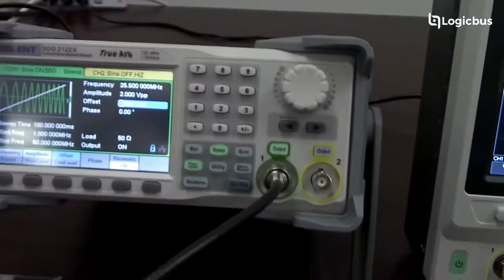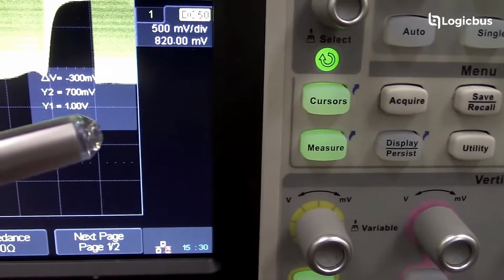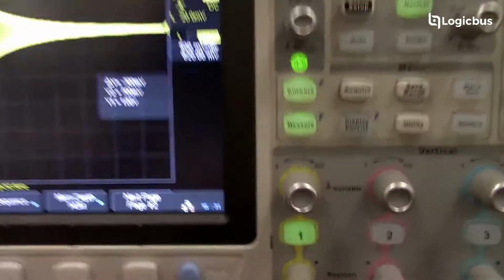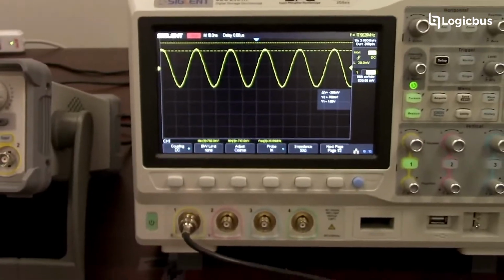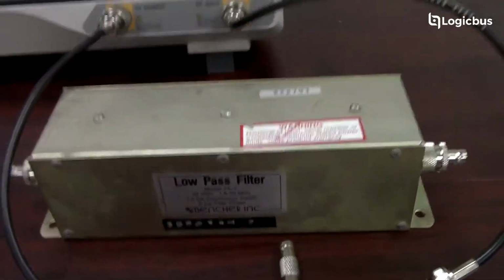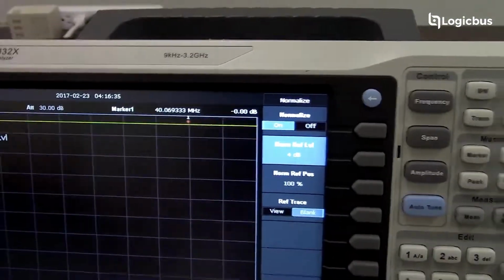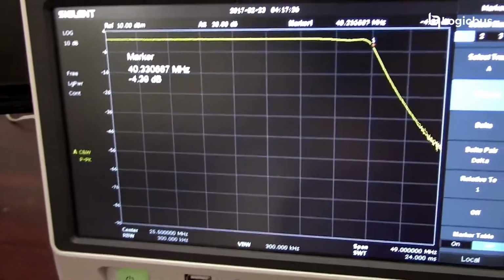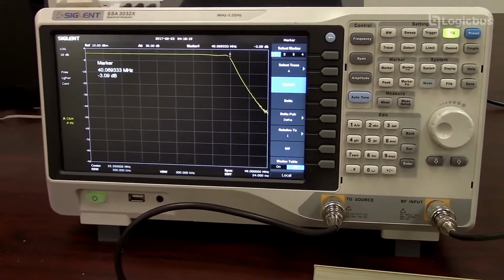Find a filters 3dB point using an oscilloscope and function generator - Logicbus Inc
In this video, I use a SIGLENT SDG2122X arbitrary waveform generator and an SDS2304X oscilloscope to find the 3dB point of an RF filter. Also, confirmed it using an SSA3032X Spectrum Analyzer.